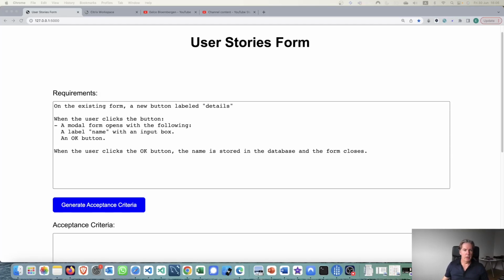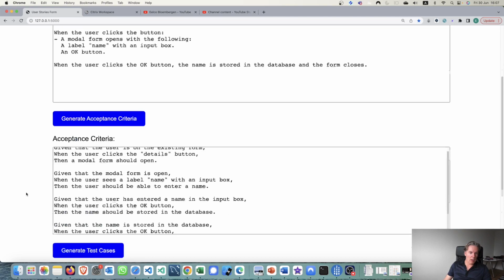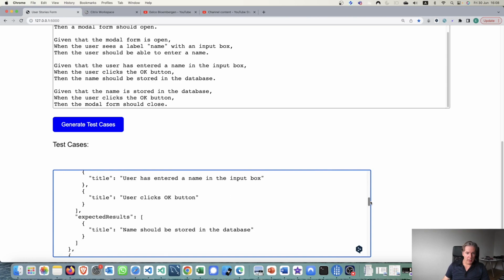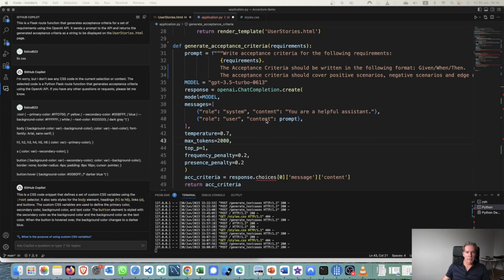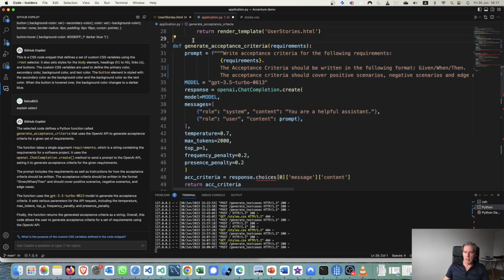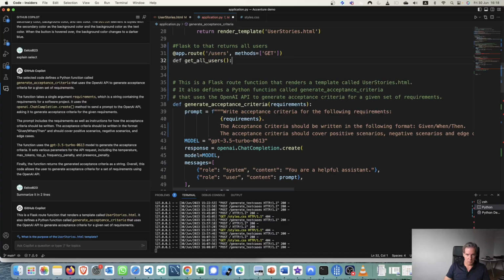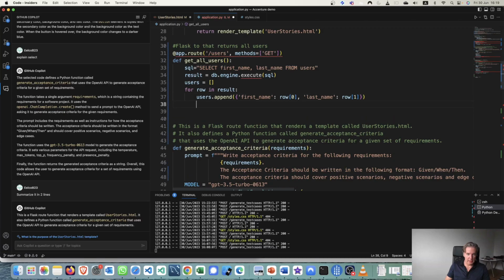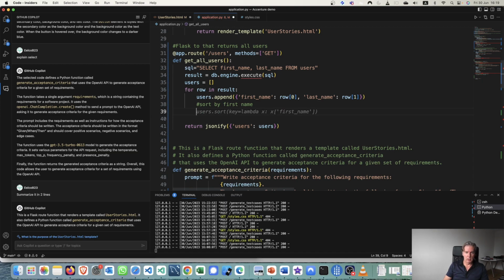Acceptance criteria and and code documentation